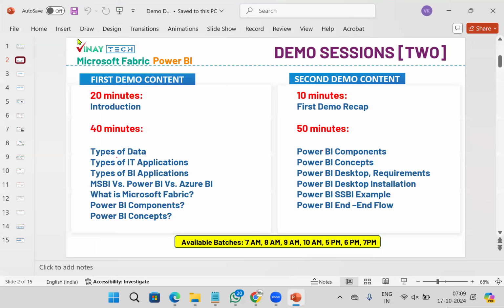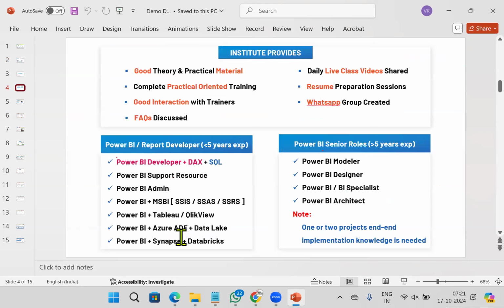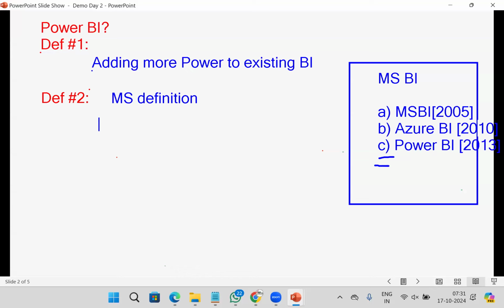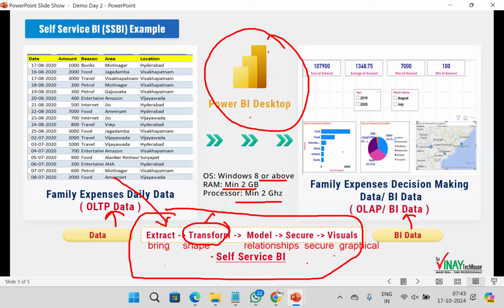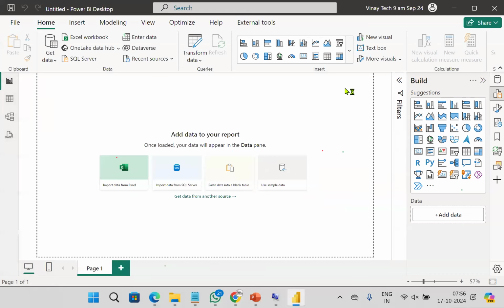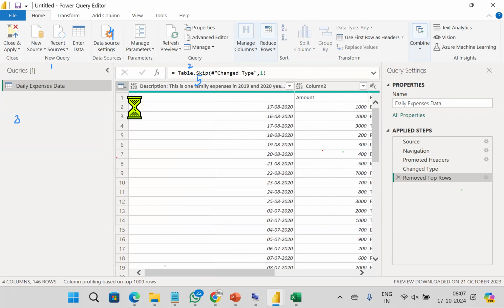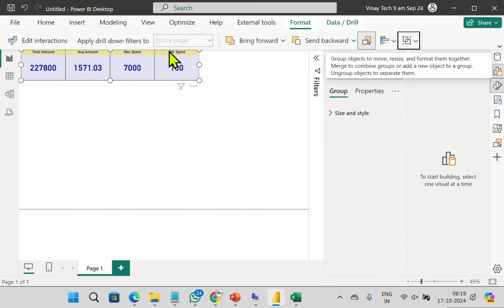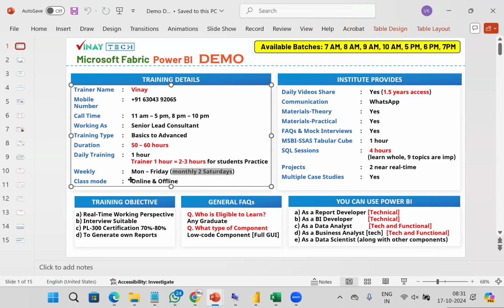Power BI Second Demo | 17th Oct 2024 | Vinay Tech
Thankyou for Watching our Power BI Second Demo by Mr. Vinay

Welcome to VinayTech House. Our comprehensive Power BI course is designed to transform you into a proficient data analyst, empowering you to make data-driven decisions with confidence. we offer you the best power bi training in Hyderabad.

Course Highlights :
Hands-On Training : Get practical experience with live projects and case studies.
Interactive Sessions : Engage in interactive sessions and Q&A with instructors.
Flexible Timings : Morning and evening  batches online & offline available to suit your schedule.